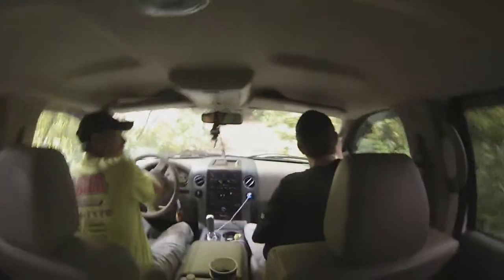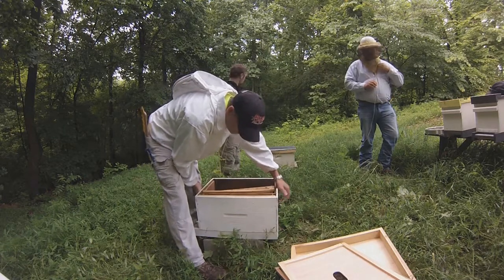Honey bees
Jeff and Randy take Craig Morgan some honey bees